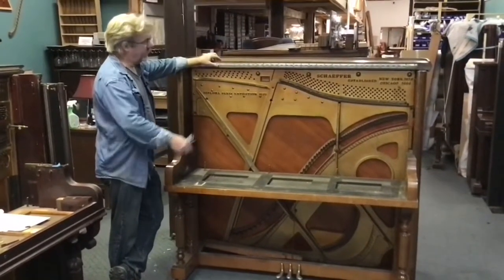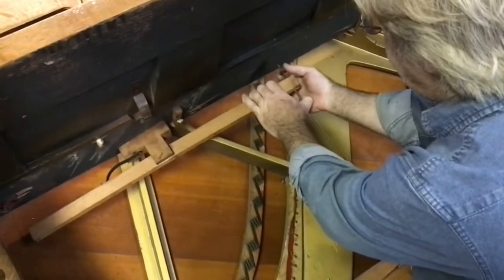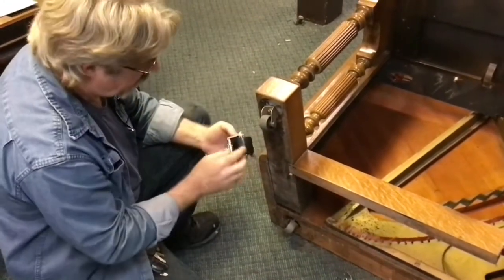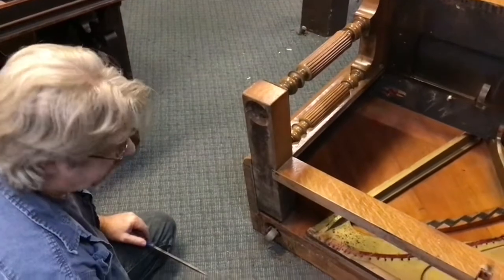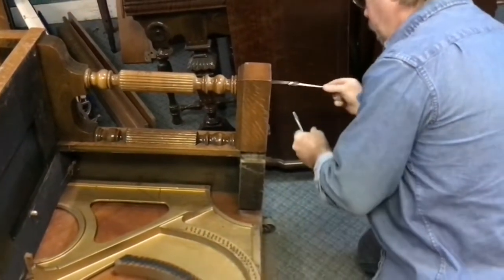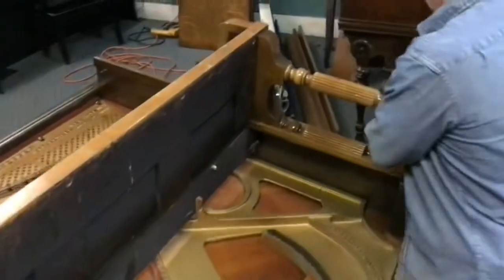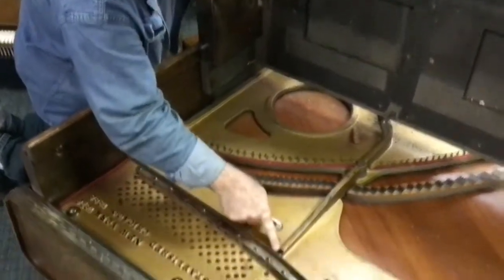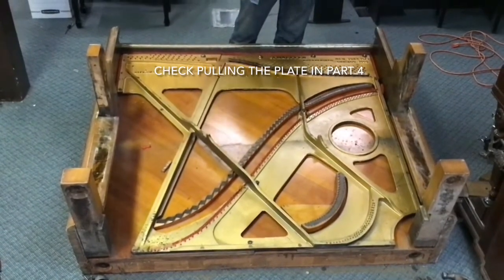Acoustic to Digital Piano Conversion - Disassembly Part 3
Part 3 of a 4-part subseries of our "how to" guide for converting acoustic pianos to digital pianos for less time and money than a professional rebuild (with arguably excellent results).  This part covers keybed, leg and plate removal.

Apologies for video quality... we had a problem with file storage and Darrel now knows the value of backing up original files.

This series is a work in progress and build kits are in development here at our shop to enable a piano tech or good DIYer to do this conversion.  Watch for updated links showing kits when they become available.

Our eBay store where you can find casters, action & key repair parts, and much more